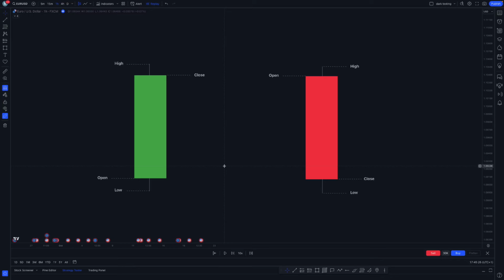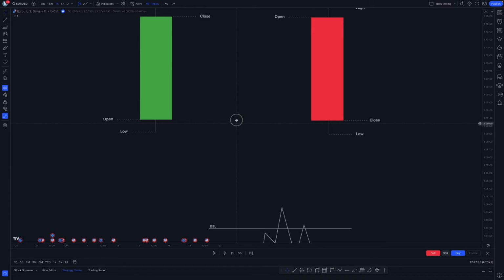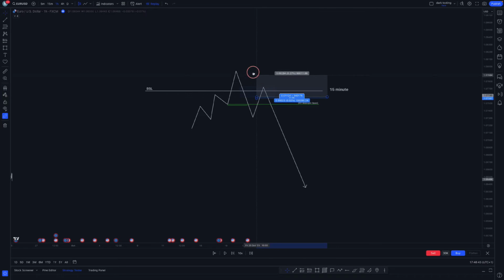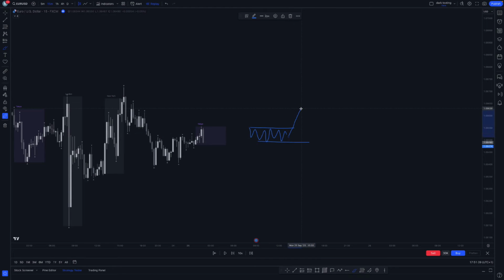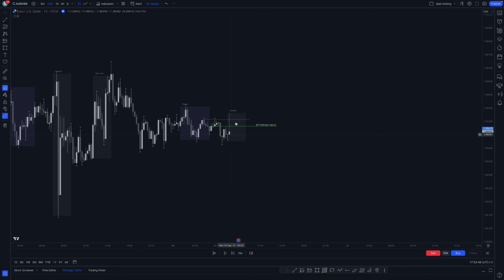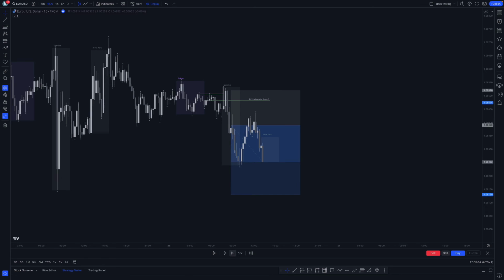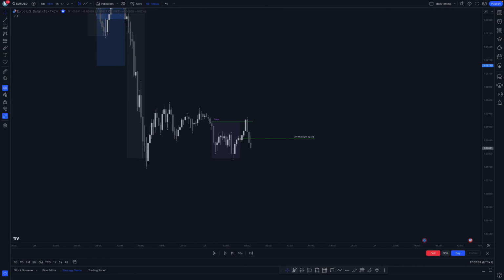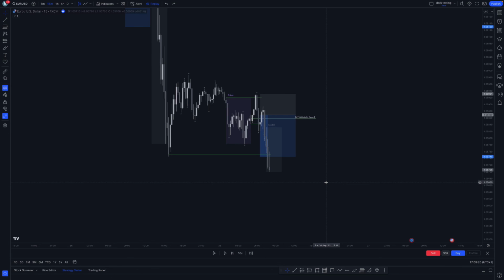Open High Low Close & The Power Of 3 Explained - ICT Concepts